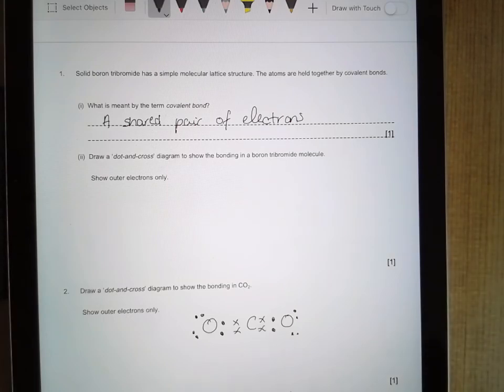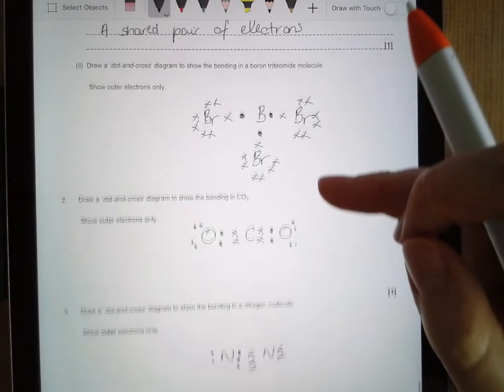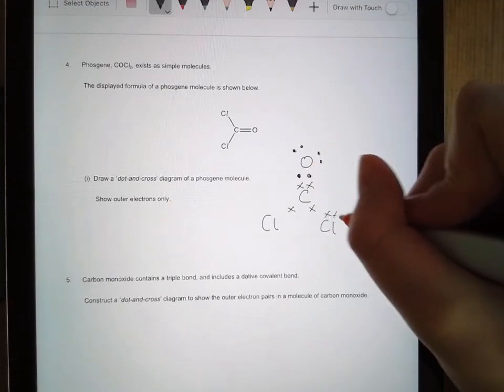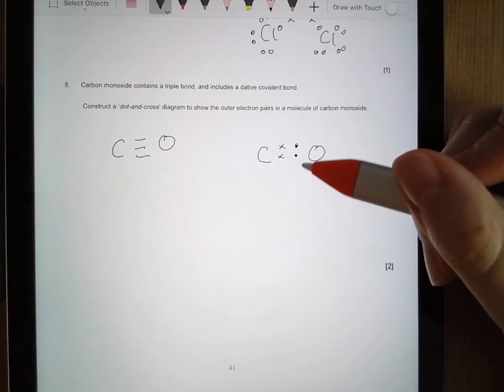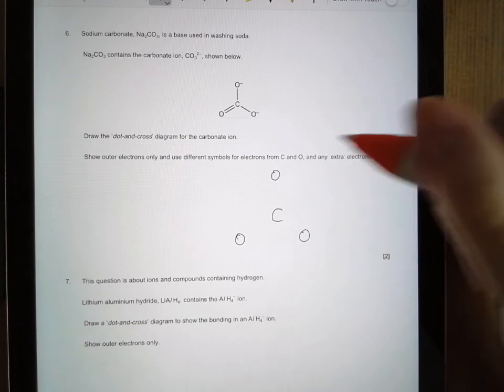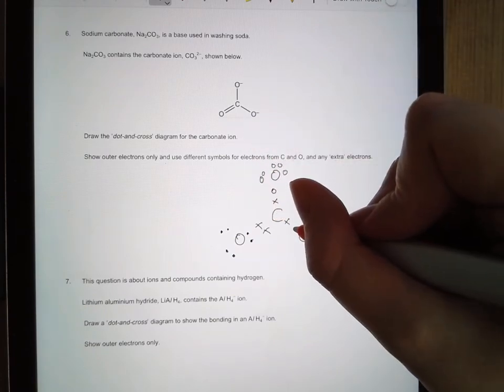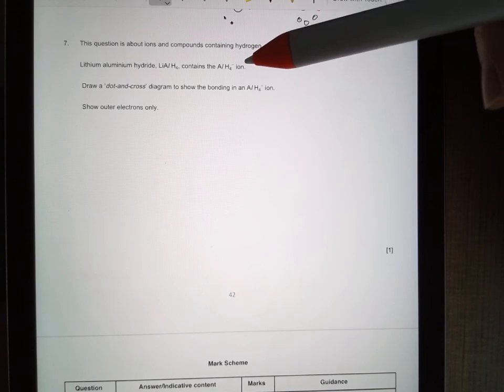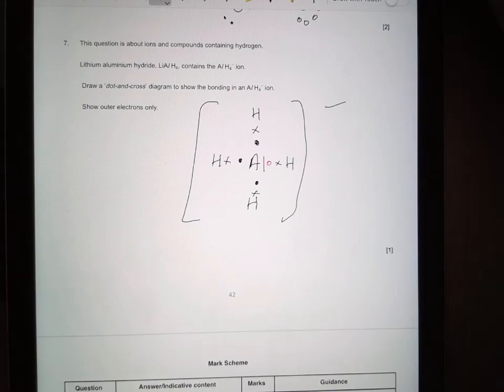5.3.2 Answers to Exam Qs